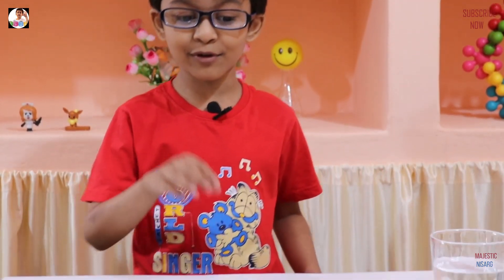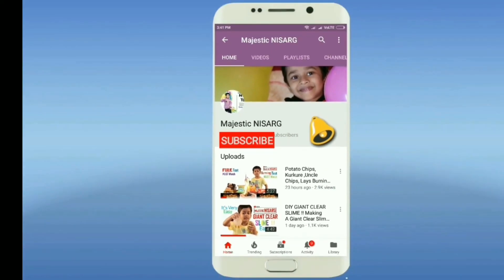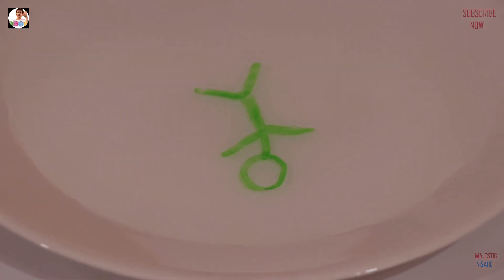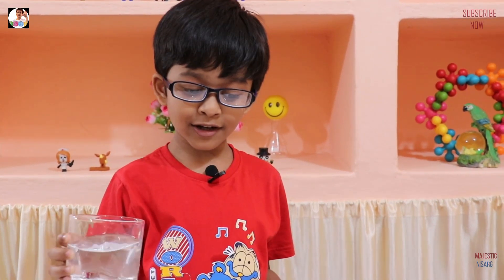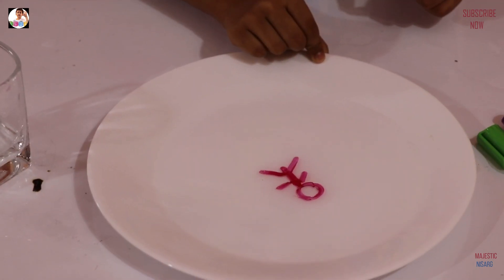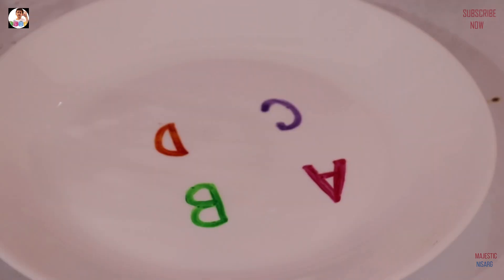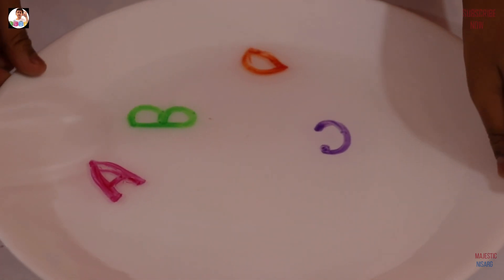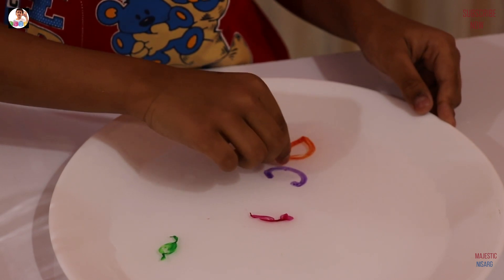stickmandance,science,experiment,Magic,tricks, stickman, dance, easy magic tricks,